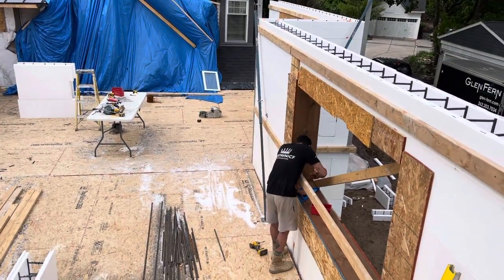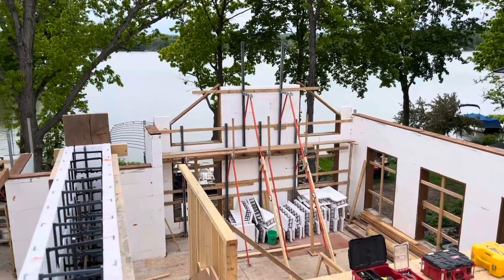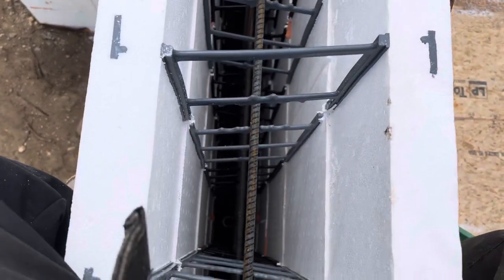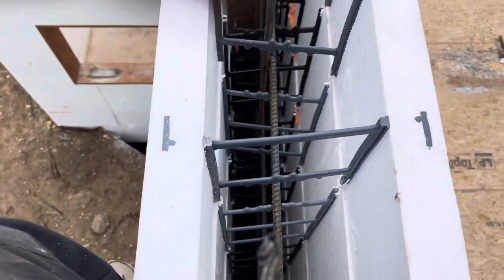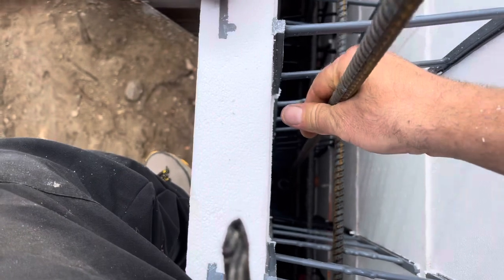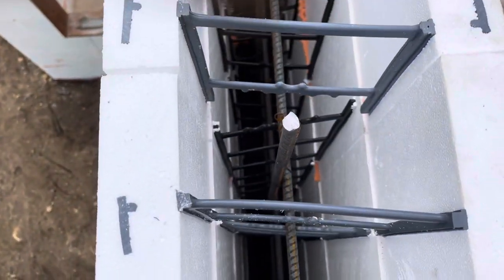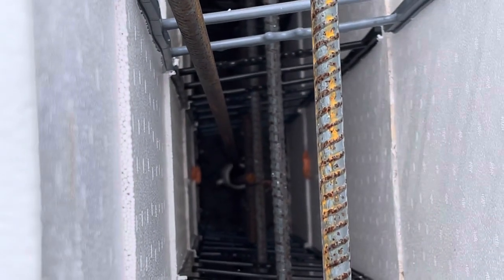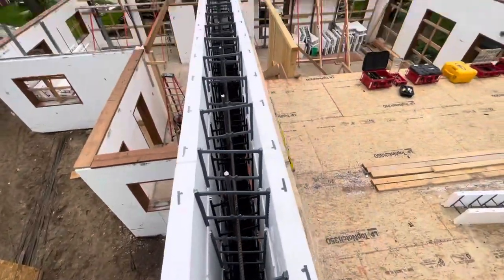Loading up your walls!